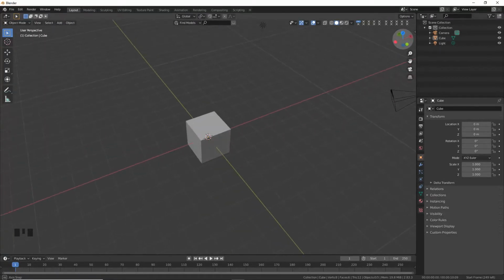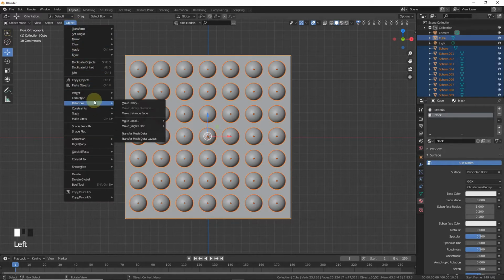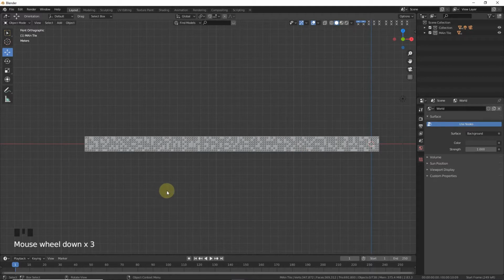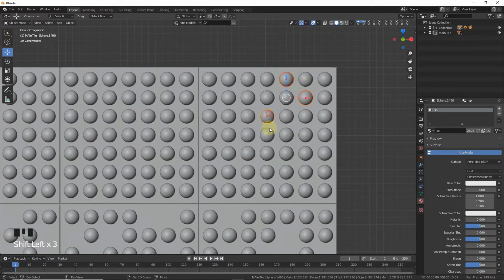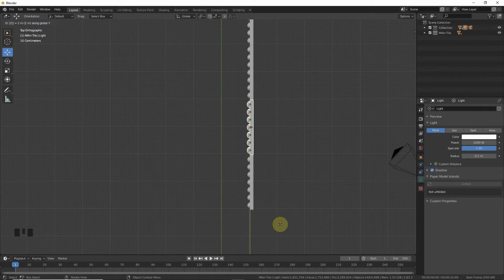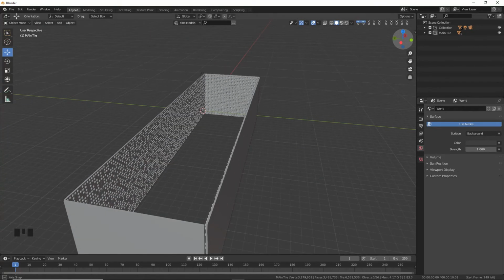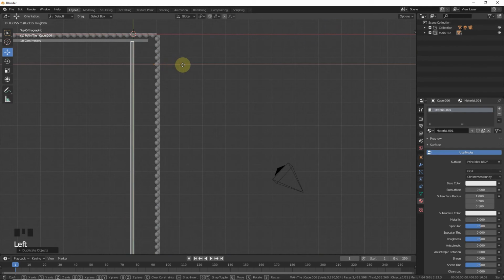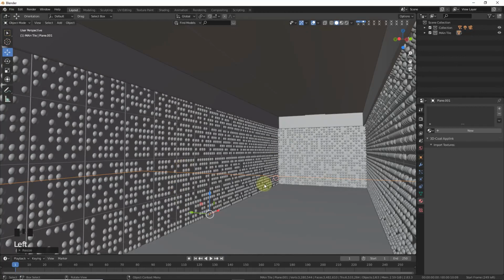Time Vault(Flash) In Blender (Part 1 of 3)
Hello Everyone
In this Video I'm Gone Show You How To Make Time Vault In Blender.
As You Can See In The Thumbnail There Is Lot Of Tiles With Spheres And Every Tile Has Its Random Position Of Sphere.

So This Is Very Easy To Learn How TO Make Random Tiles.
Making Tiles with Random Sphere Position, Roof, Ground.

Also This Tutorial Series Contains Total Three Parts.

Download Whole Model From Here :-
    (Available With The Last Part)

Stay Tune With Me.

And Also Join Me I Need Your Support.

Be Happy. :)